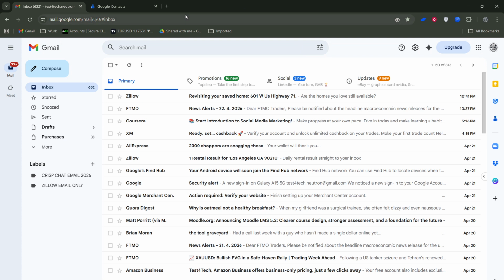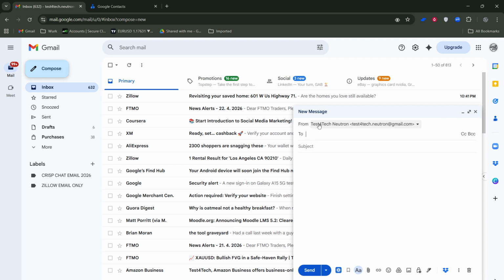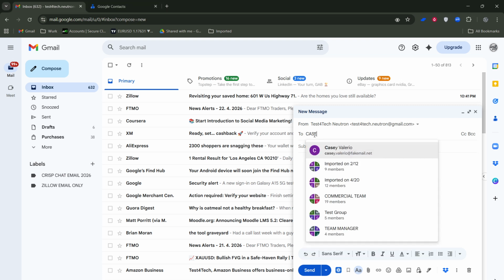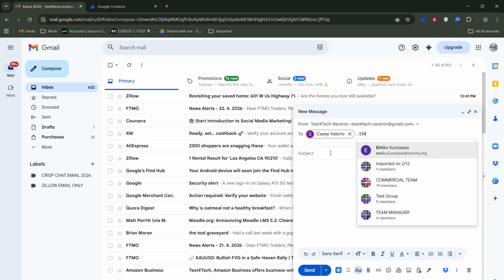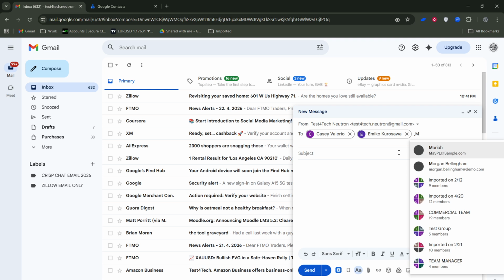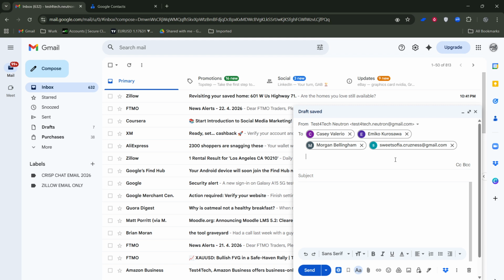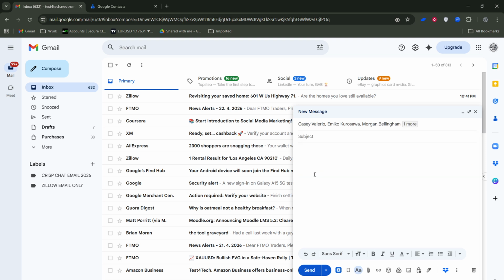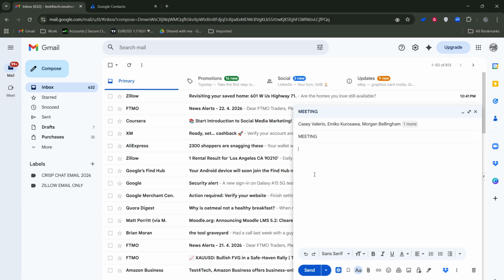How to Send Email to Multiple Recipients in Gmail [2026 Full Guide]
How to Send Email to Multiple Recipients in Gmail

In this video, we show you exactly how to send email to multiple recipients in Gmail to streamline your group communications and outreach. Mastering the different methods of addressing multiple users ensures your messages reach the entire team efficiently while maintaining the appropriate level of privacy for each recipient.

We explore the utility of primary, carbon copy, and blind carbon copy fields to manage how recipient information is shared across the group. By understanding the strategic use of these distribution methods, we can facilitate better collaboration and ensure that large-scale communications remain professional and organized.

Technical Specs:
Software: Gmail; Feature: Message Composition & Distribution.